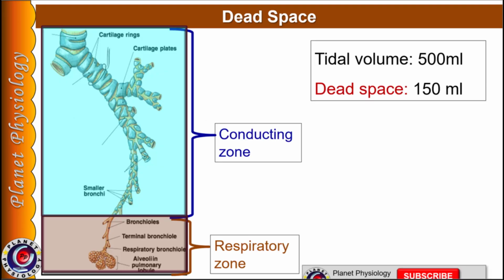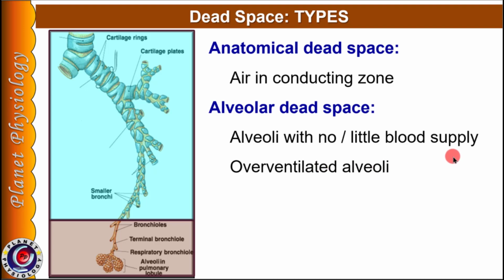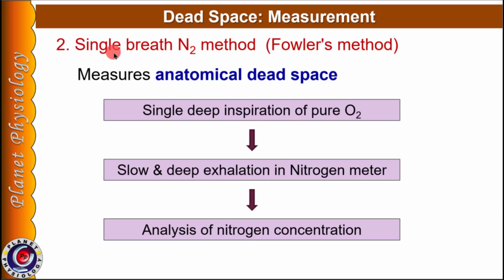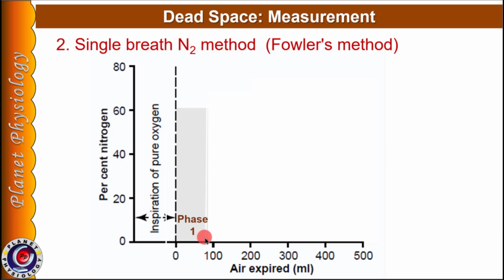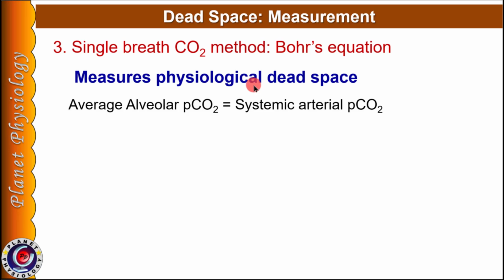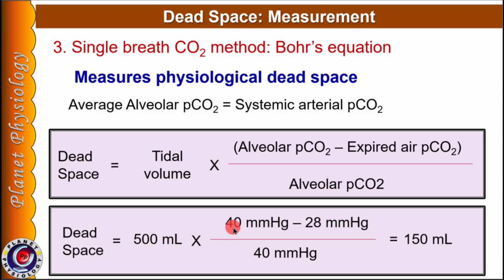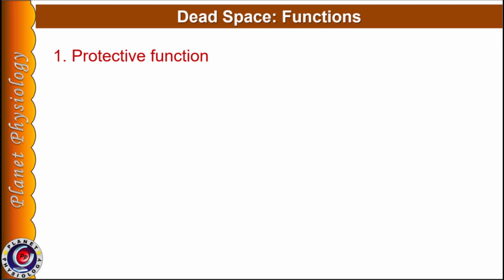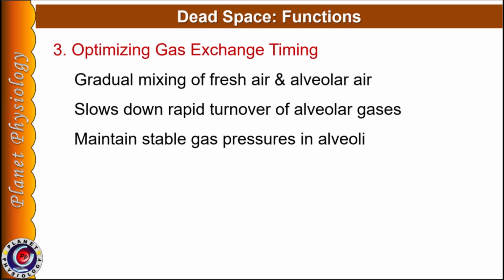Dead space | Definition | Types | Measurement | Applied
Dead space is commonly asked short note in physiology. This video explains it in a systematic manner which will be useful to hte student community to revise and write a short note on this topic.

References used
Guyton & Hall Textbook of Physiology
Gangong's Review of Medical Physiology
Medical Physiology by GK Pal
Wikipedia